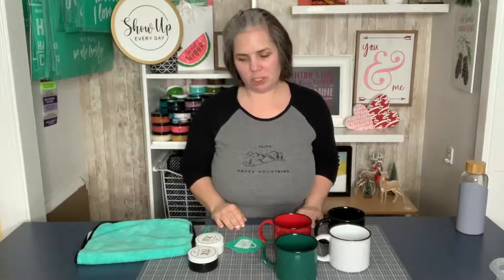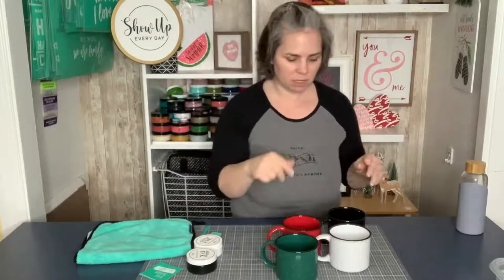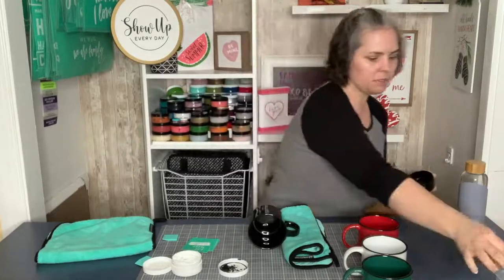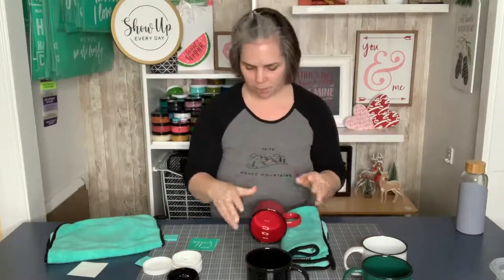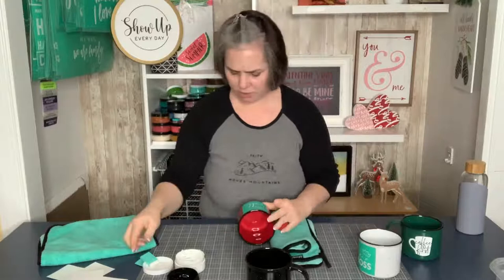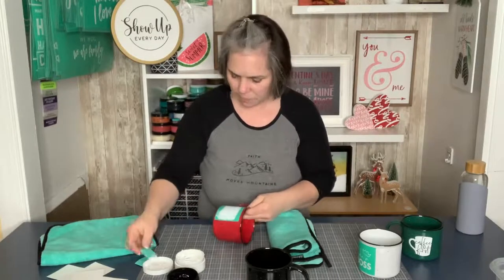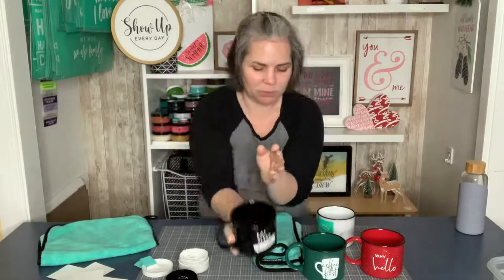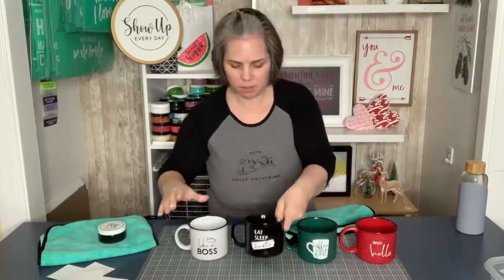Chalk Couture - Beautifully Rare Minis Inked on Mugs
Let's ink some mugs!  I love these designs from our Beautifully Rare Minis.  Which one is your favorite??

🙋🏻‍♀️  About Me:
Welcome to Chalk With Laura!  I upload videos each week showing you how easy it is to make your own DIY Home Decor masterpiece with Chalk Couture.

✅  My Books:
Daily IPA Journal - 90 Day Action Log for Income Producing Activities
90 Days of Faith, Food and Fitness - A Daily Food Journal